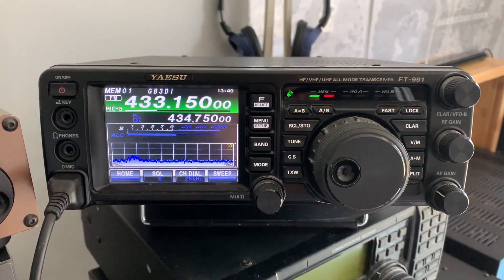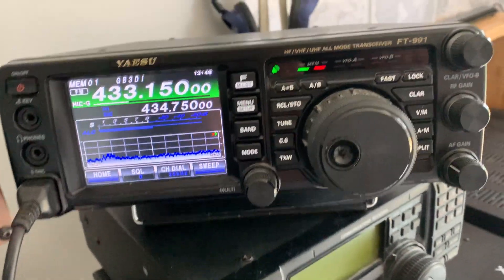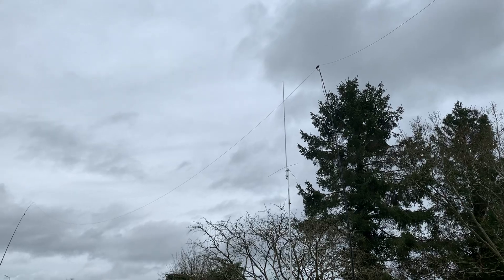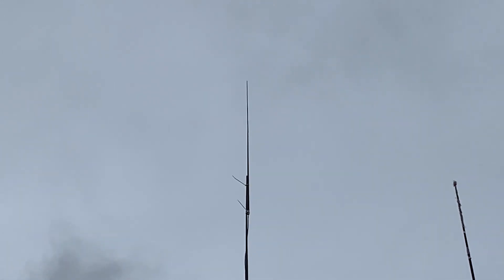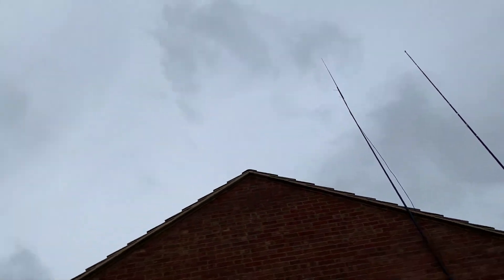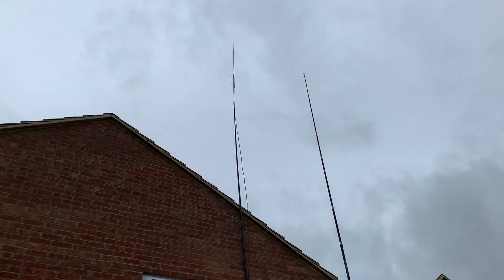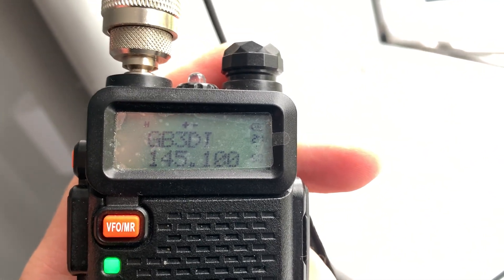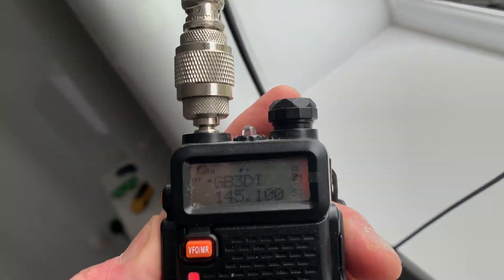Temporary collinear antenna set-up to open the GB3DI 70cms repeater from West Oxfordshire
Hi there, here's a short video demonstrating how I was eventually able to open GB3DI using a temporary set-up - or should that be 'lash up' lol. In the end I managed to run a coax downstairs to my shack.

PS: if you need any gardening tips from me, please don't hesitate lol.